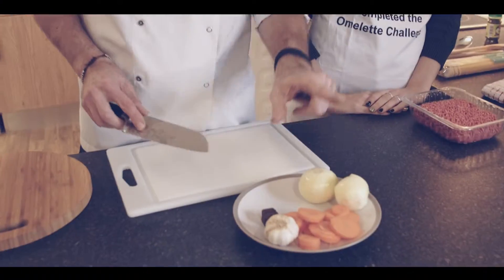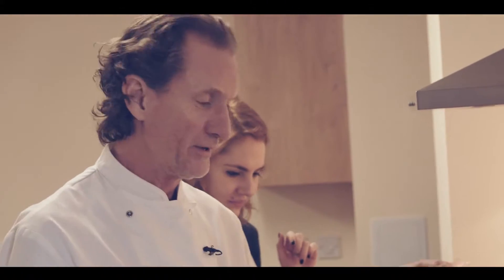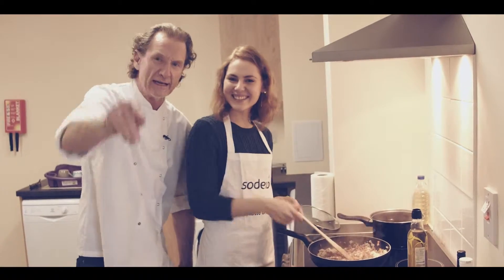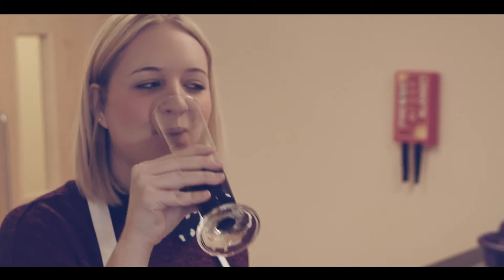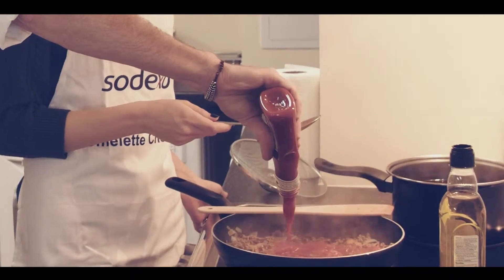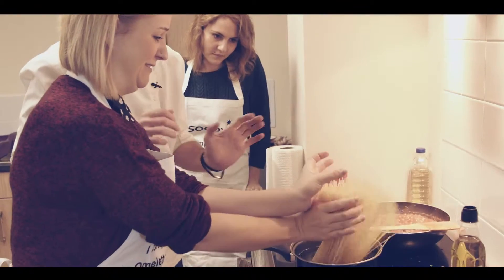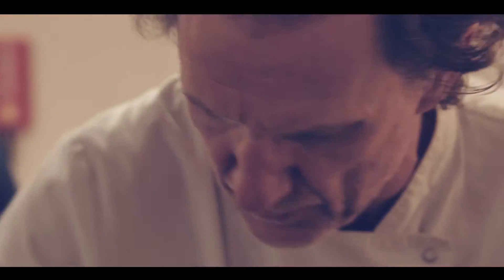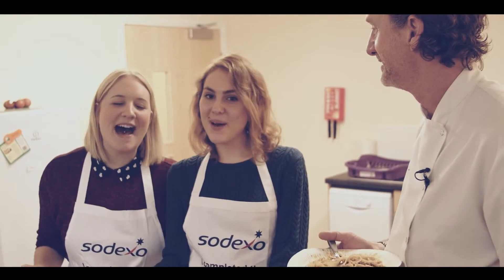Rankin Cooks - Spag Bol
Celebrity Chef Paul Rankin shows us how to make Spag Bol